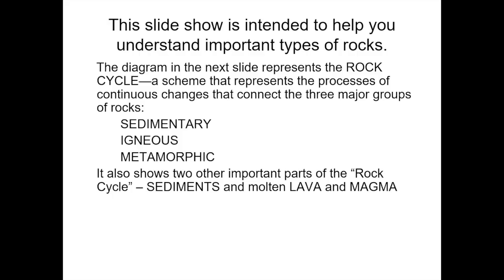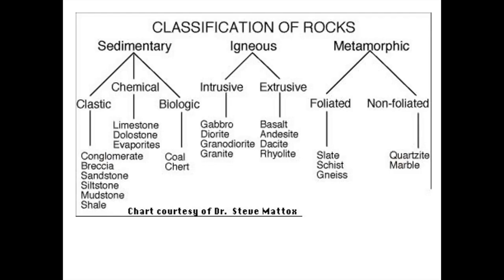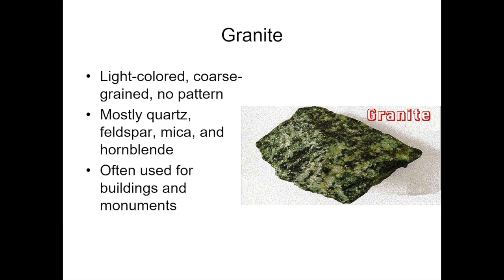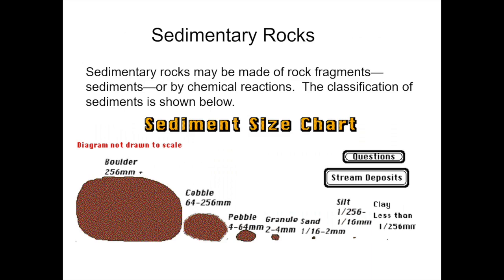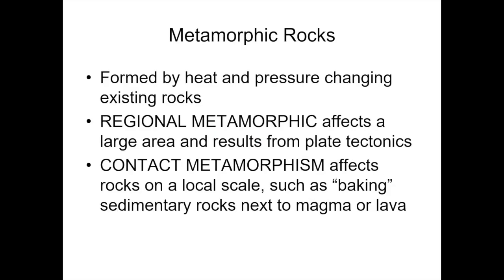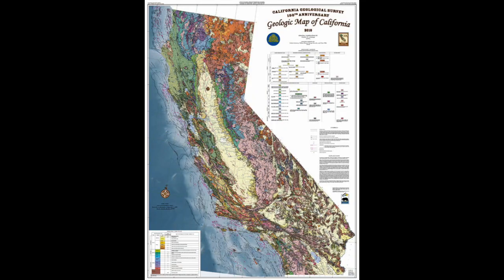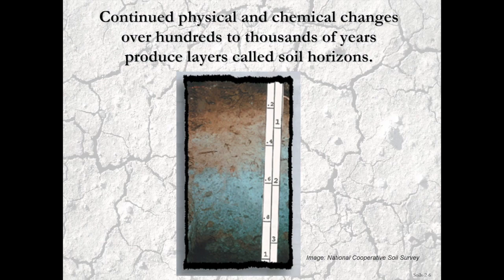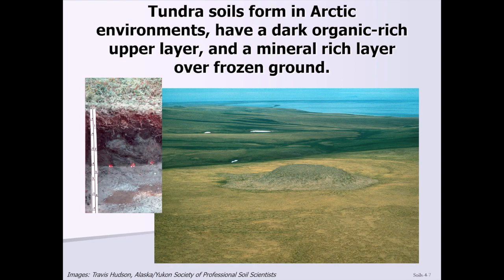Earth Processes: The Rock Cycle, Soil Formation, Soil Types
This video is about Earth Processes:  The Rock Cycle, Soil Formation, Soil Types